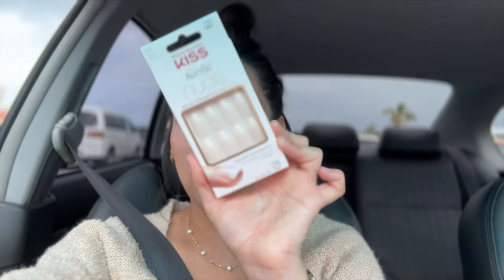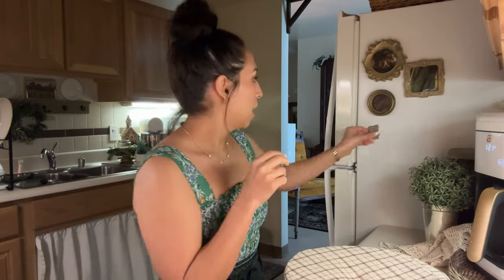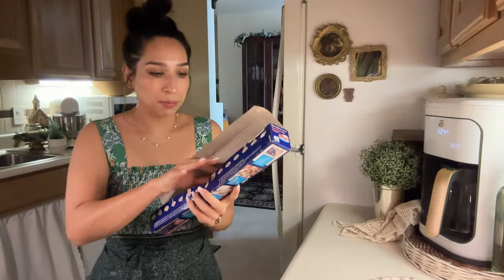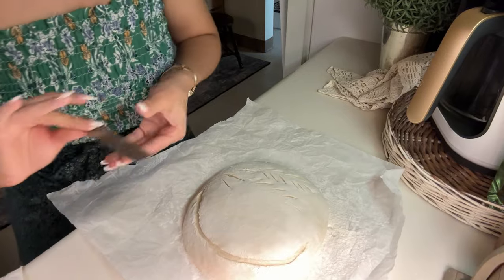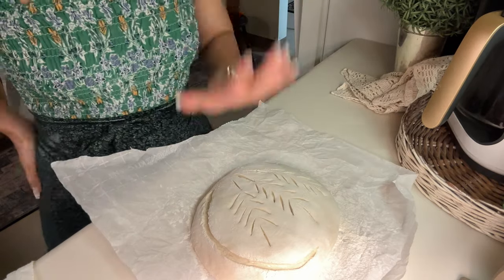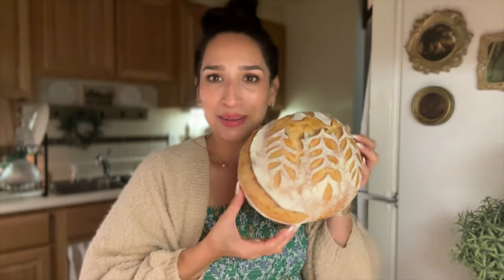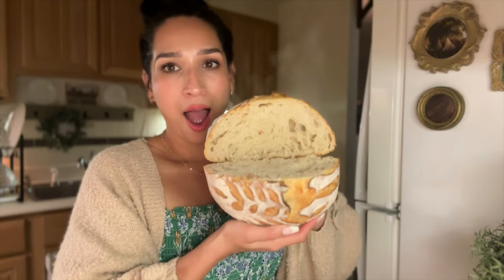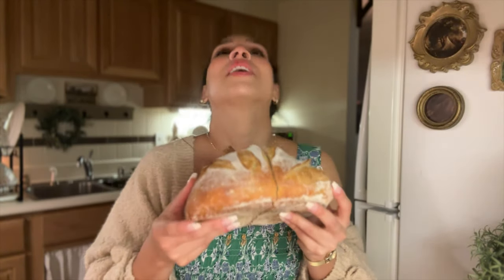🌧️ 🧦 🕯️ Slow Rainy Cozy Day at Home/ Cleaning 🧺 / Baking/ doing my Nails at home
Hello again friends, we’ve been having gloomy rainy chill days in Japan and I thought I would film a slow cozy day with me 🕯️🧦 I hope you enjoy ❤️

Oak studios No copyright Guitar
Chillpeach No copyright “These days” cute background music